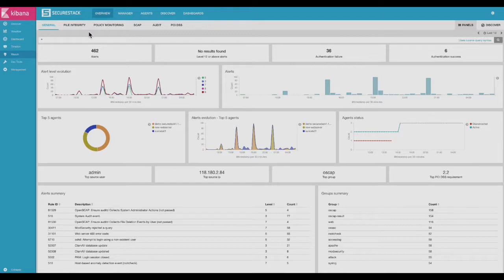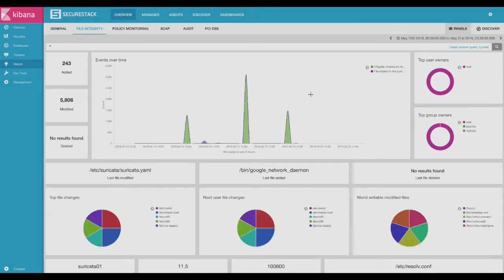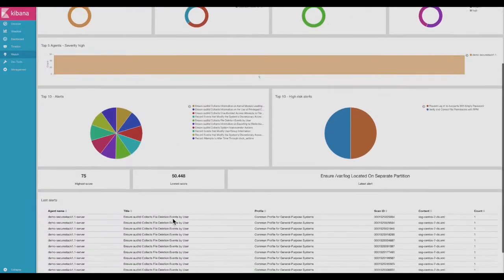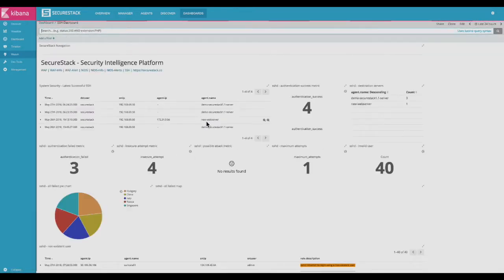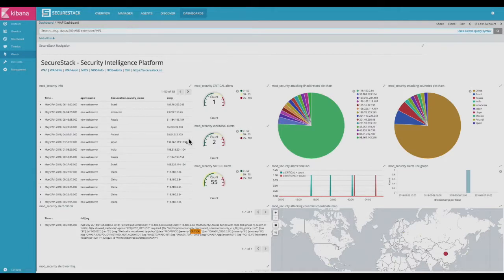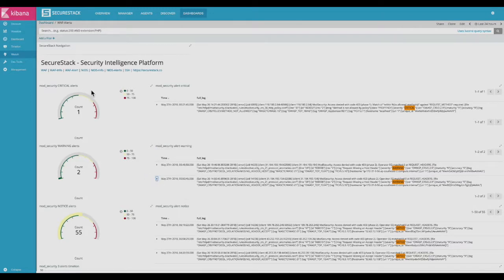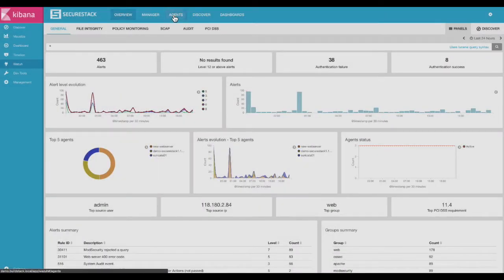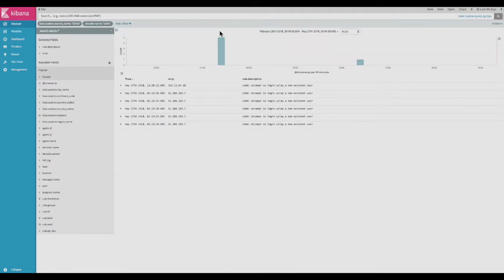SecureStack - Explore the SIEM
Paul walks you through an introduction to our SecureStack Security Intelligence Platform SIEM.  This SIEM comes with all versions of our SIPServer product.  Our SIEM is built from the ground up to integrate with all your security applications running in all your SecureStack infrastructure.  Dashboards for intrusion detection, sshd, and Apache WAF are demoed in this video.

You can find SecureStack Server in the AWS Marketplace

SecureStack is a drop in security layer for all your IT resources.  Think of it as the world's first Platform-Security-as-a-Service.   It tells you what is happening to your systems, wherever they are, and what's happening on your network.   SecureStack audits your systems and cloud providers and reports back to you so that you can have an audit trail to meet your compliance requirements.